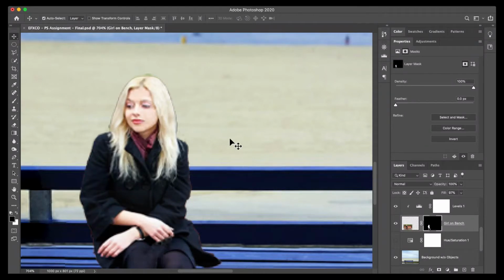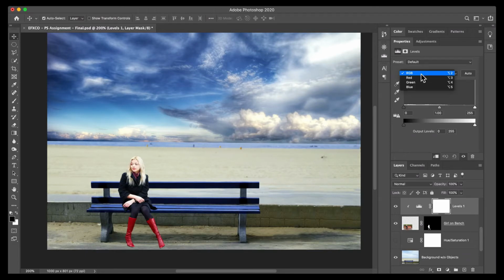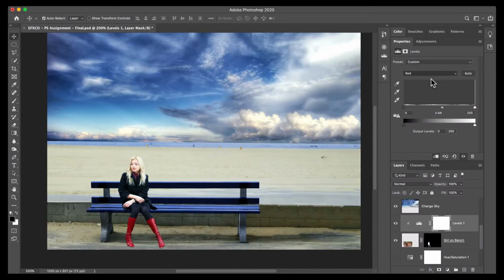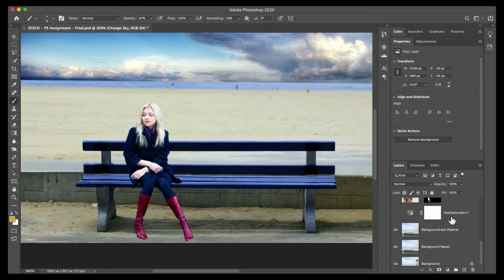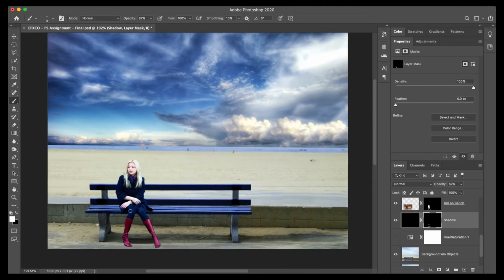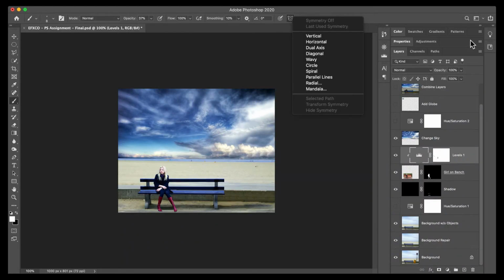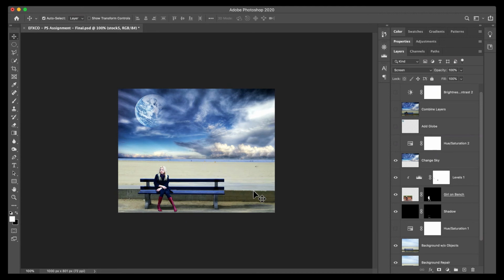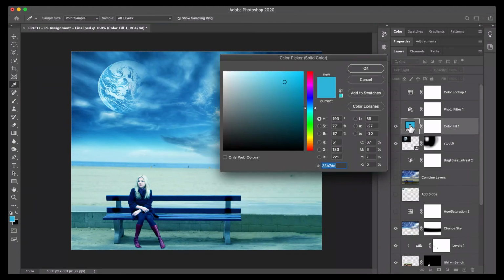EFXCO Adobe Photoshop Essentials (Assignment)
Going thru the assignment and learning some cool techniques.